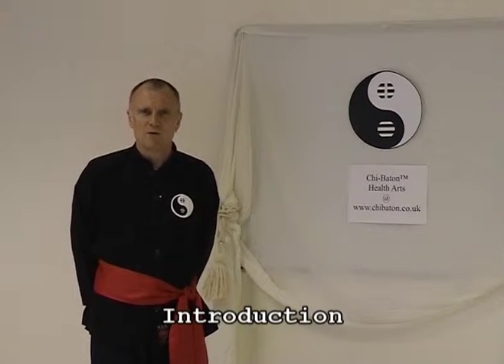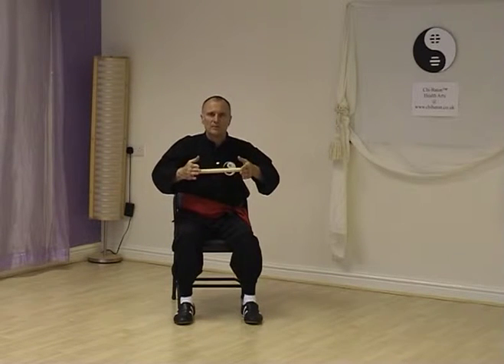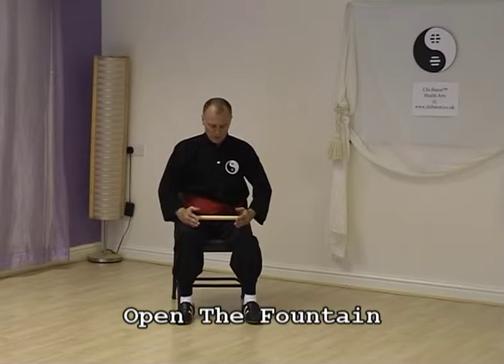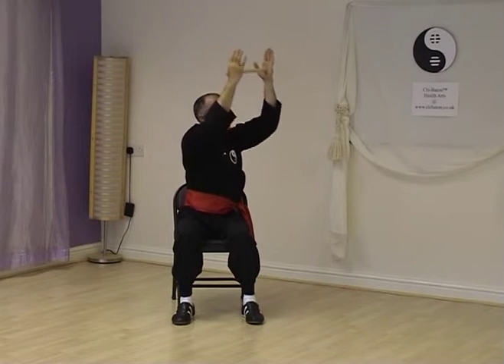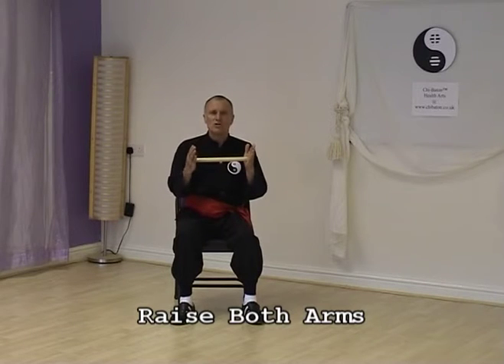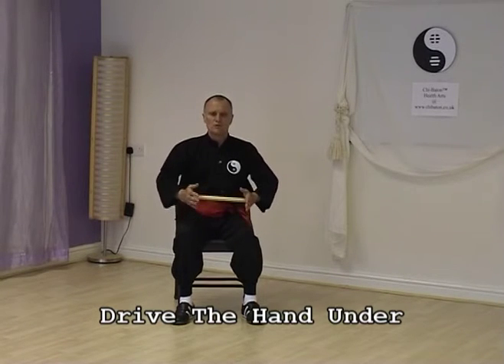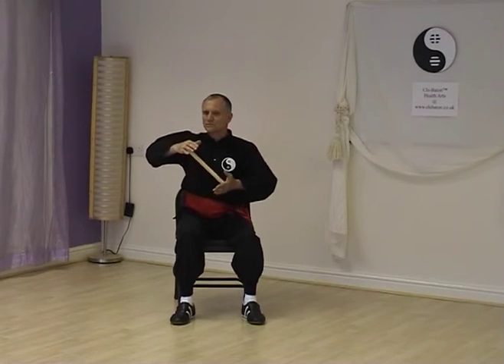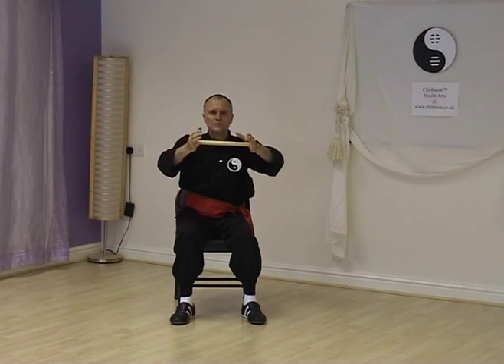Seated Chi Baton® Exercises: Section 1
Barry Westley's Chi Baton® Exercises are unique and have been developed by Barry over the last 20 years and are very popular with a dedicated following. The exercises work on the body's internal energy as well as physical structure. The seated exercises were grew out of his work with AgeUK, visually and/or physically impaired groups and also those with dementia, where a normal exercise programme was not suitable.